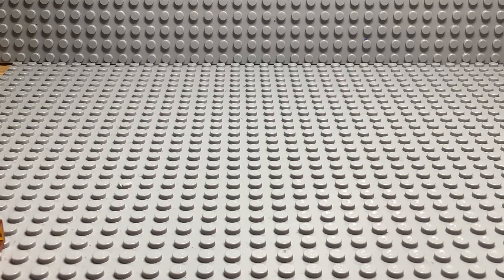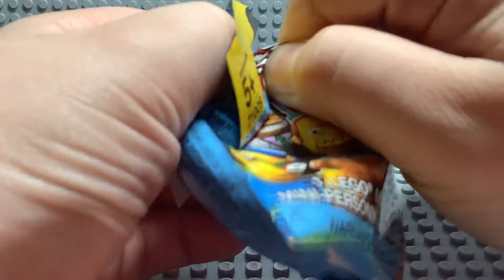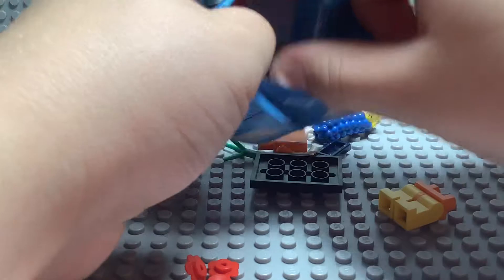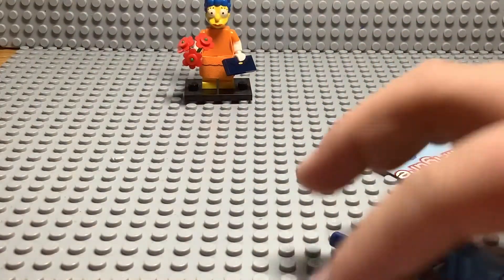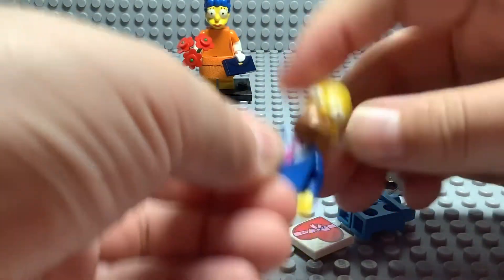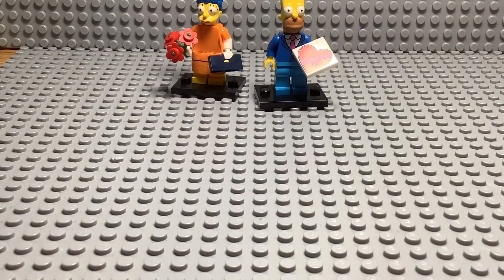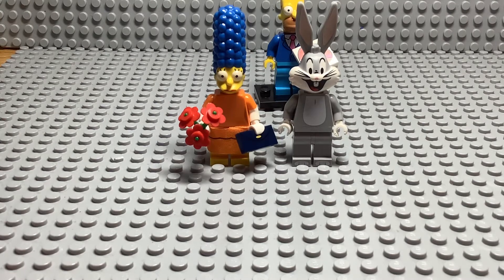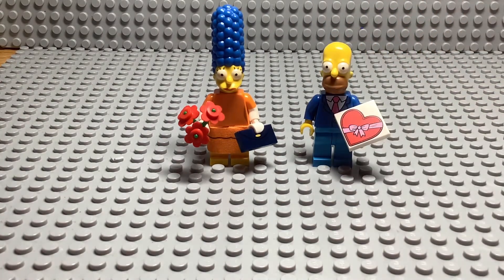Opening Lego Simpsons!￼